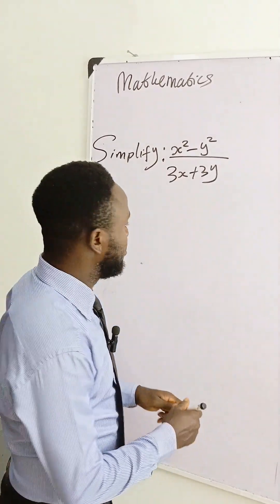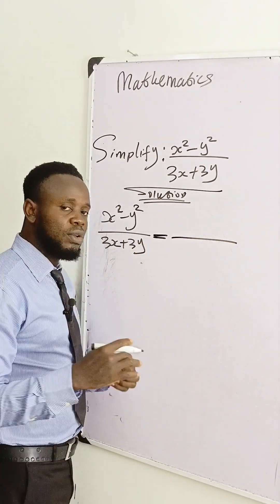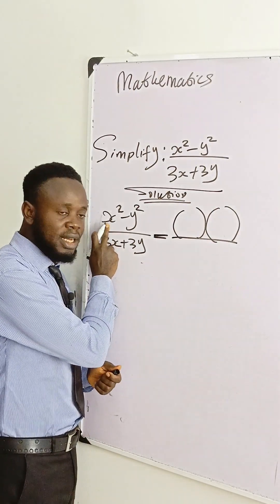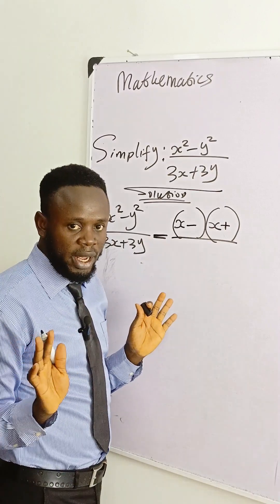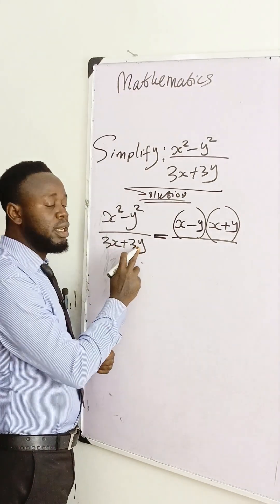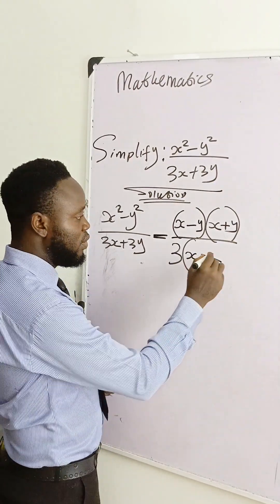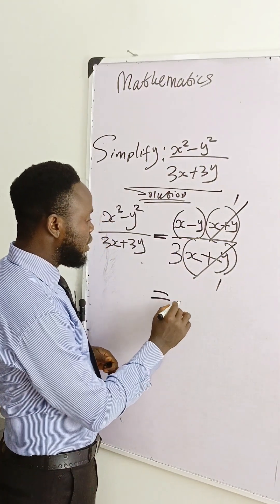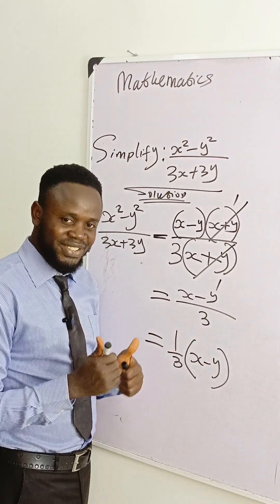Simplification of algebra || factorizing algebraic expression.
Algebraic expression. Simplification of algebraic expression.